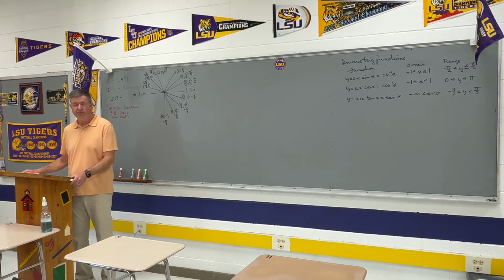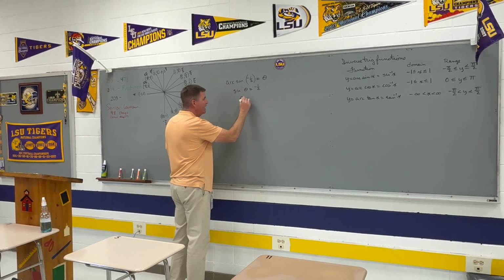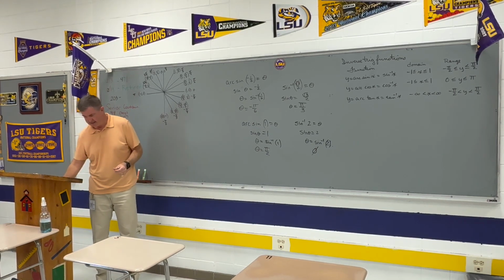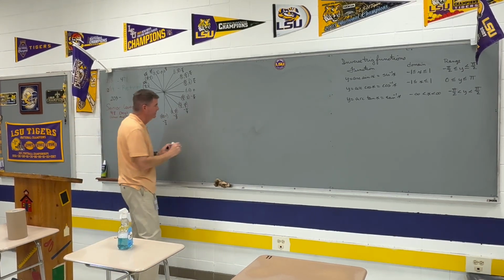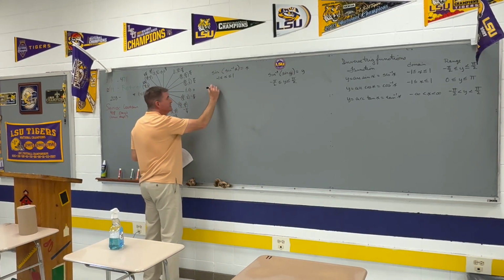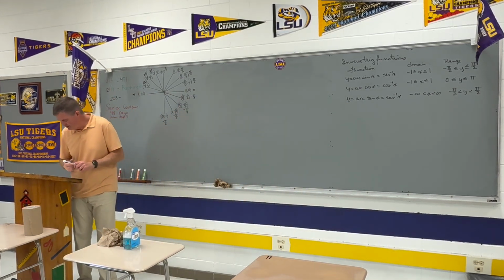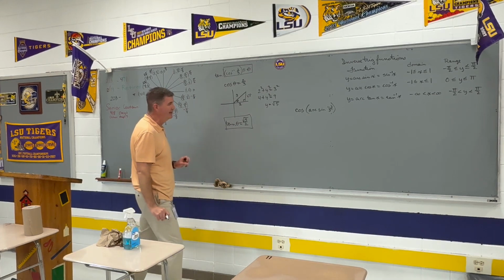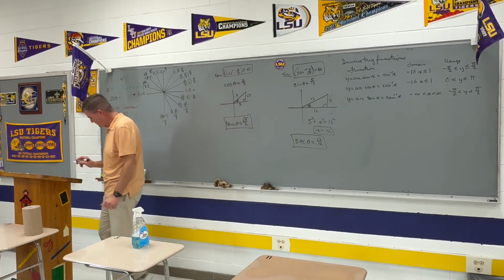Math 1400 Section 1.7